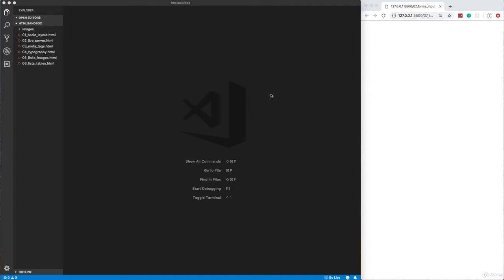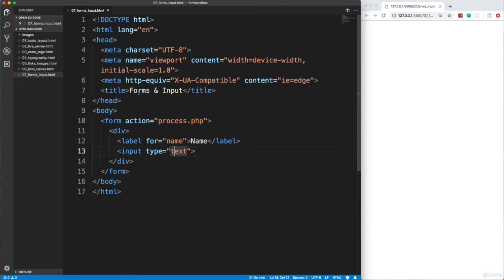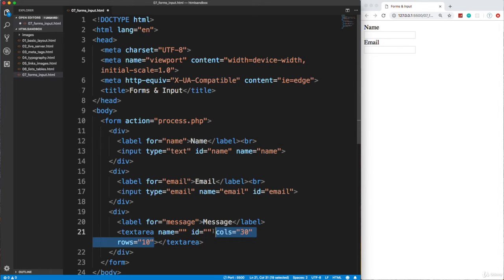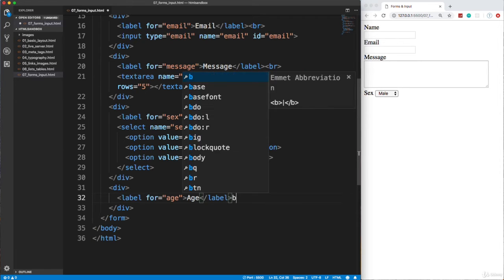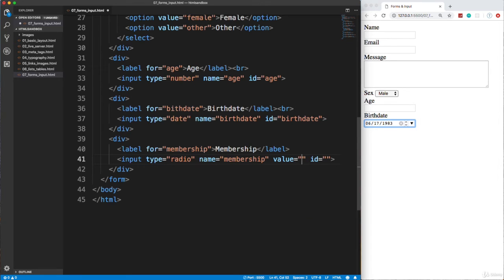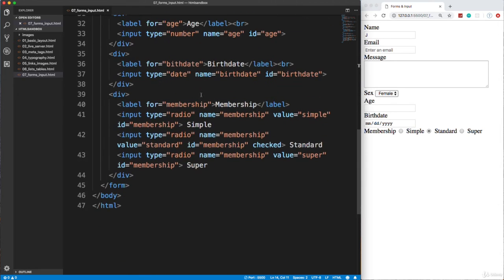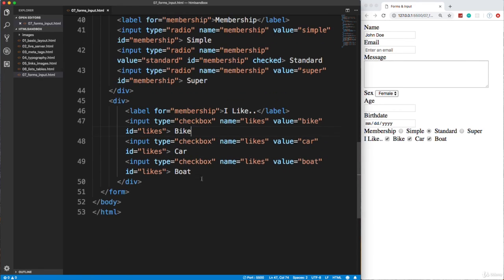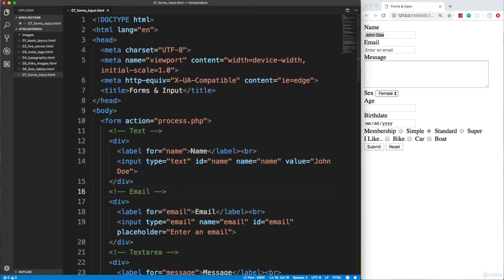8 Forms & Input web design and development full course